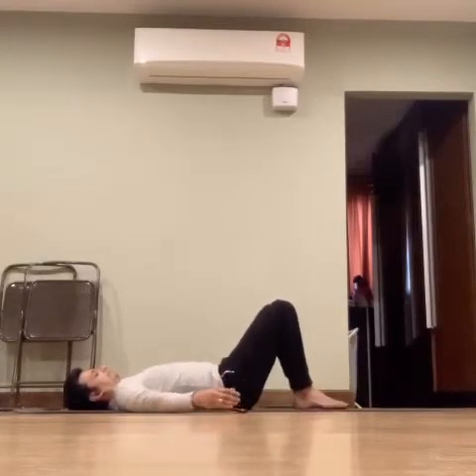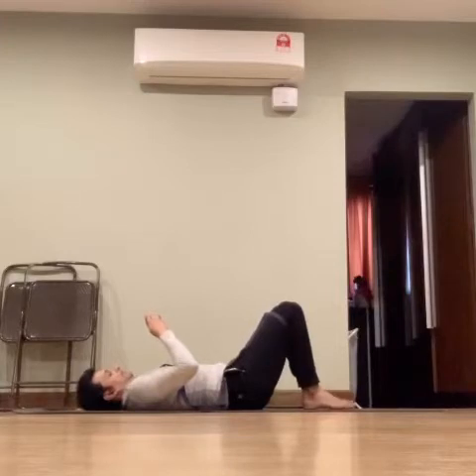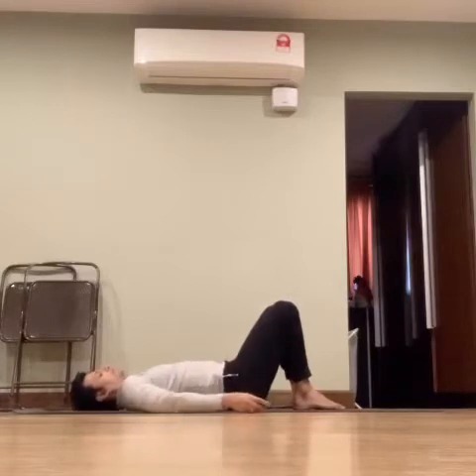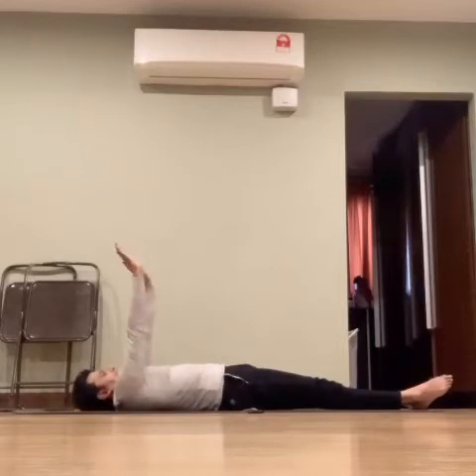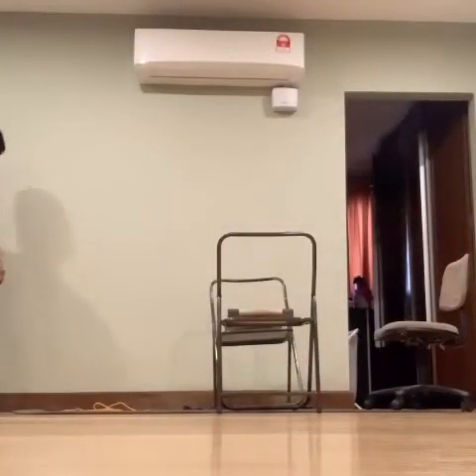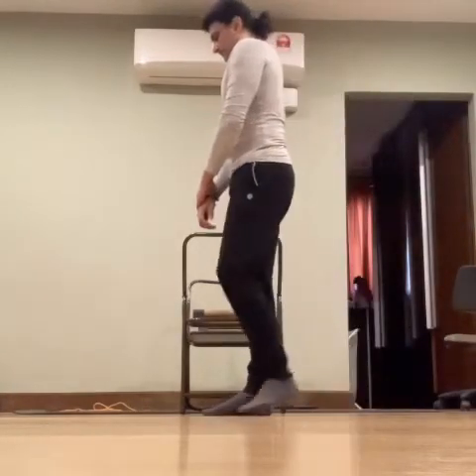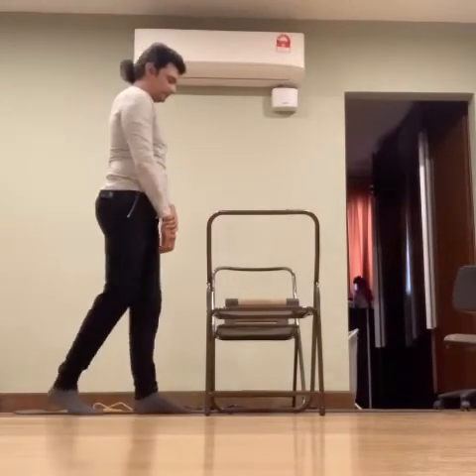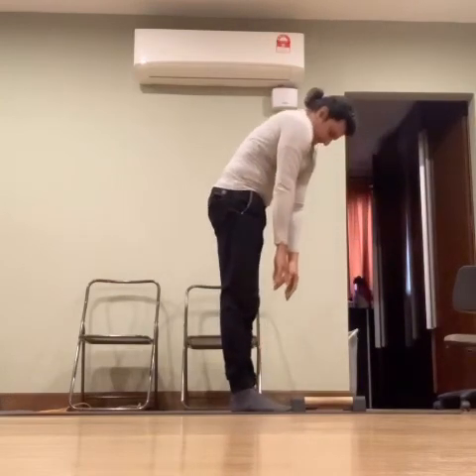Do along 25 mt Ashtanga strength routine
Friday is Ashtanga day at Manasa. Here is a 25 mt routine designed to strengthen your arms in horizontal and downward orientations, your abs as well as hip flexors, all in the context of the jump through , pick up and jump back components of the system